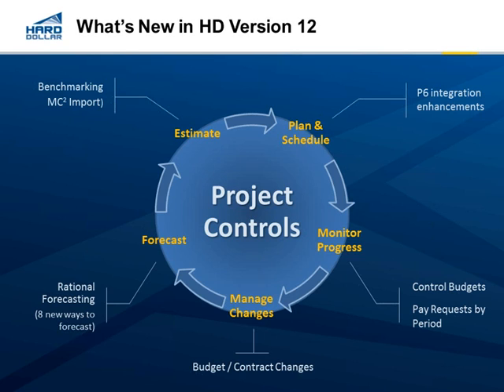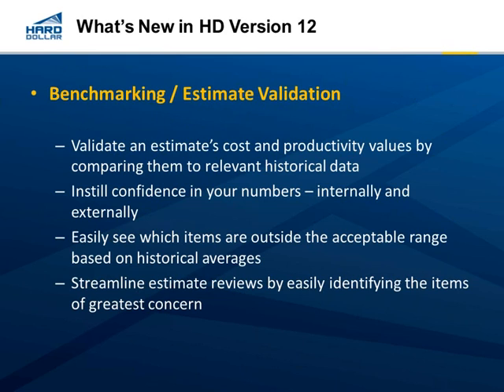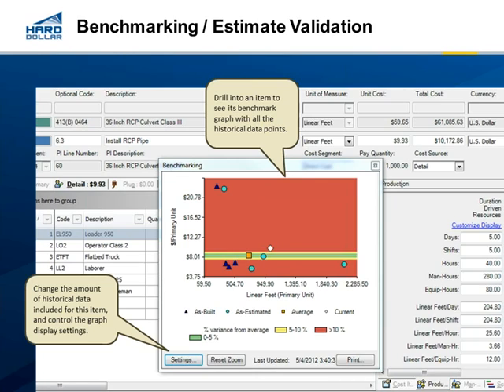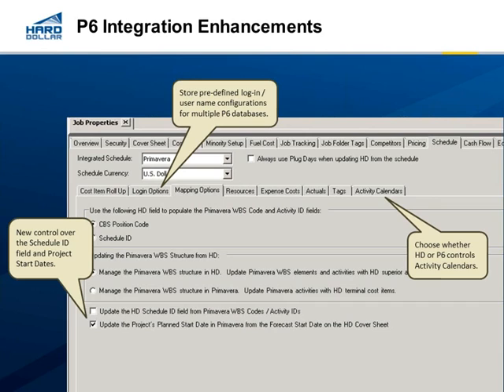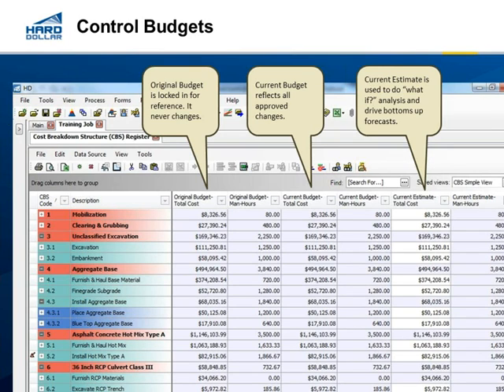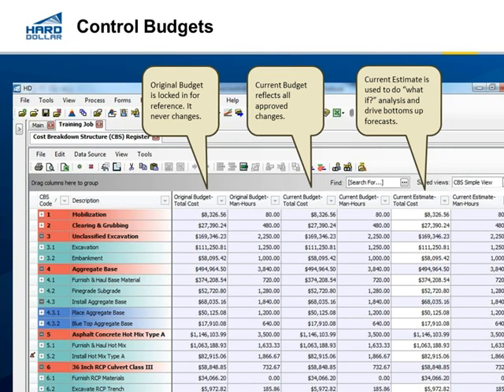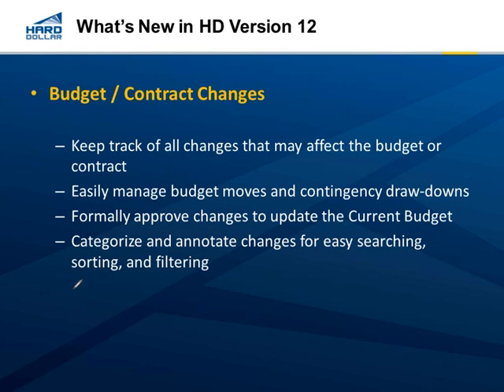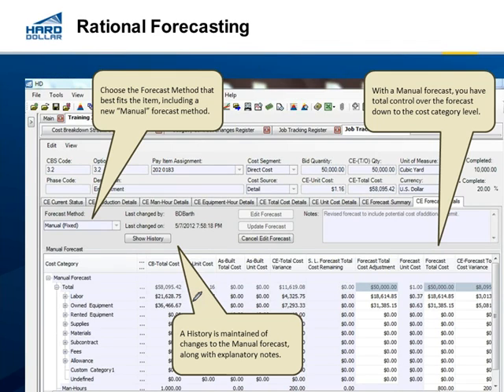Hard Dollar Project Cost Management V12 Preview Demo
| Hard Dollar Project Cost Management V12 Preview Demonstration.